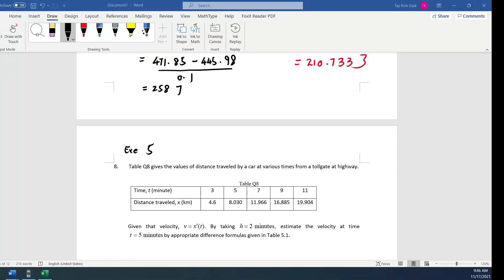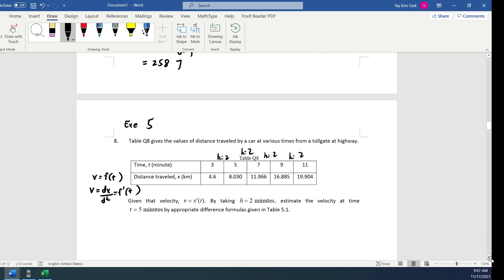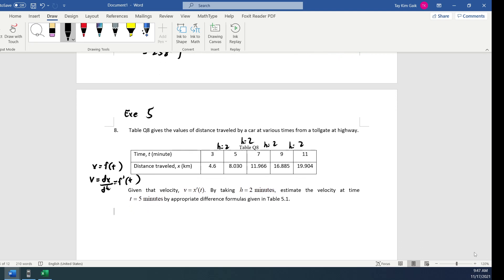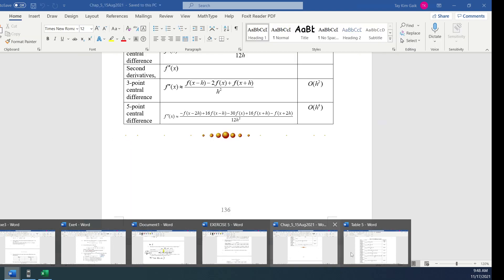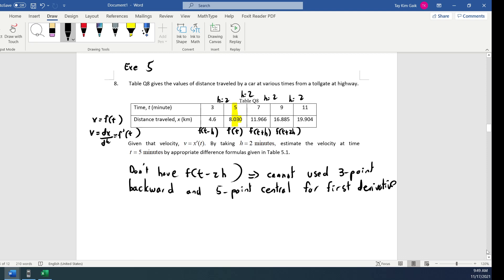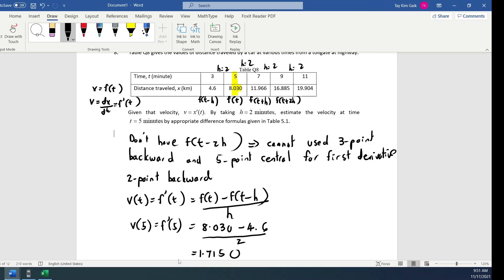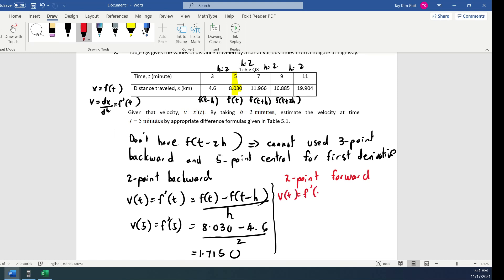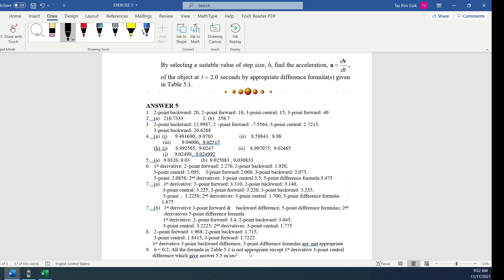Numerical Differentiation Tutorial Exe 5 Q8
This video was recorded during tutorial class for Numerical Differentiation T Exe 5 Q8